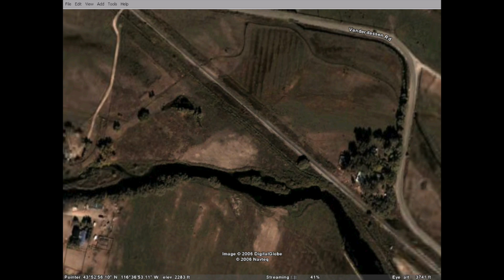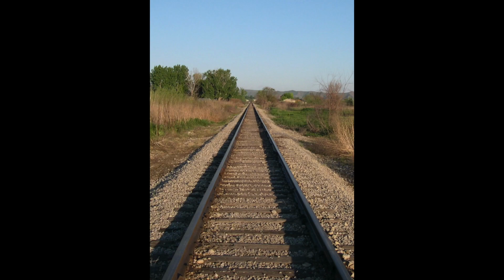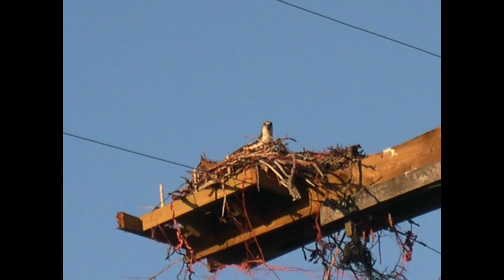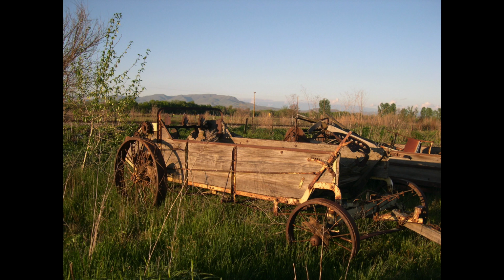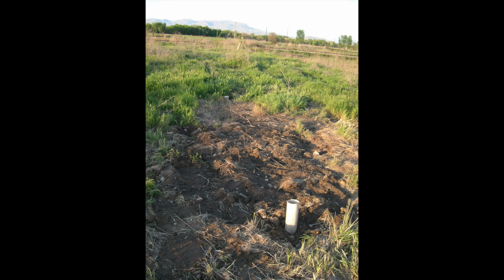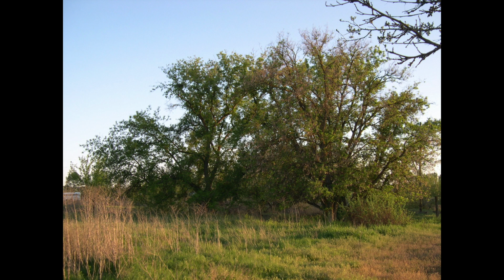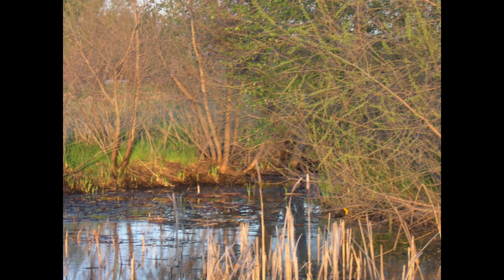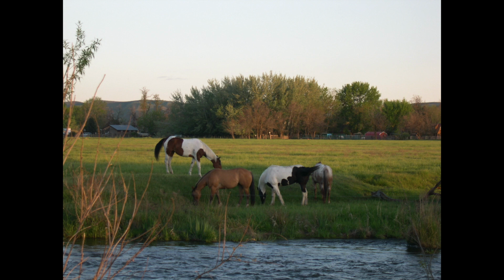Property in Emmett Idaho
Here is the acreage we bought in EMMETT, ID just north of Boise.  We were on the Payette River and had great water rights.